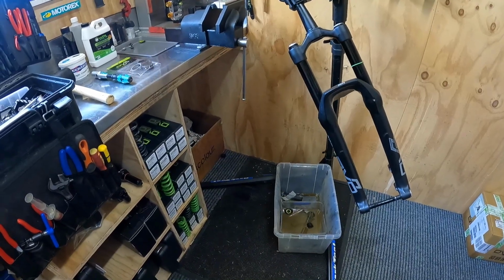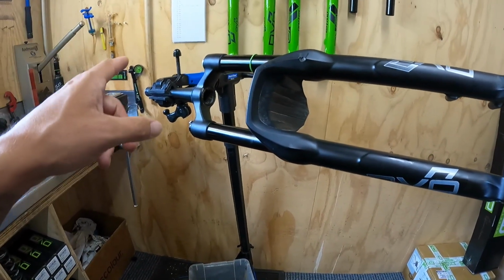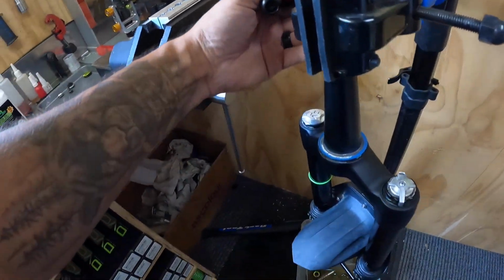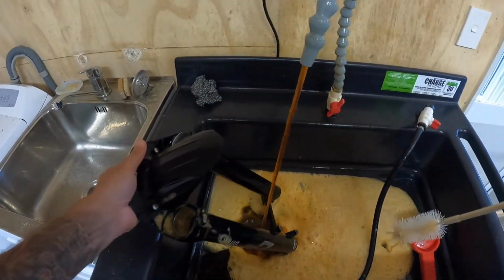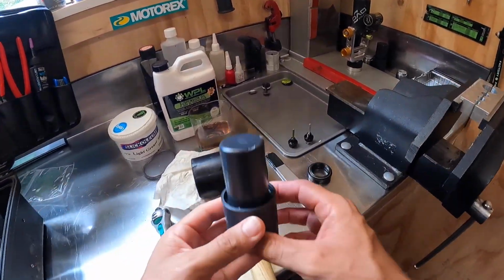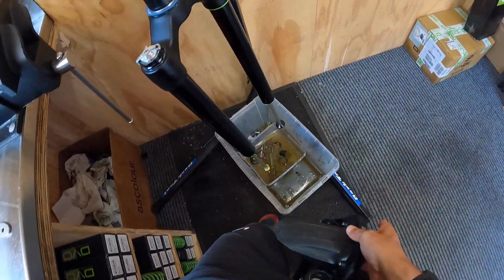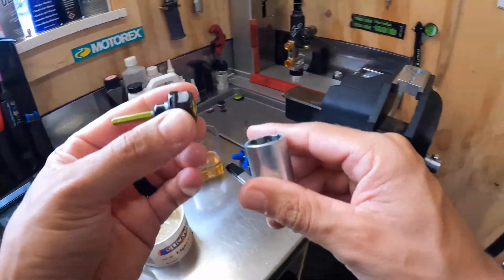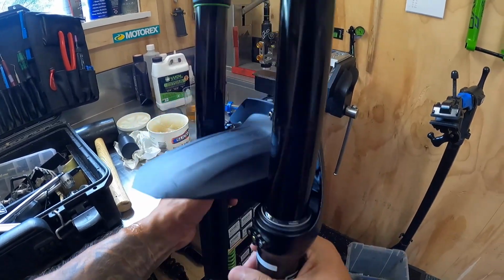DVO Onyx 50hr service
Quick video on the 50hr lowers service and the steps and tools needed to do it at home